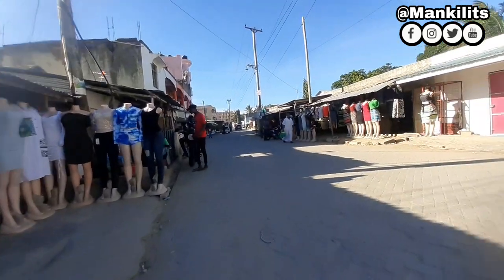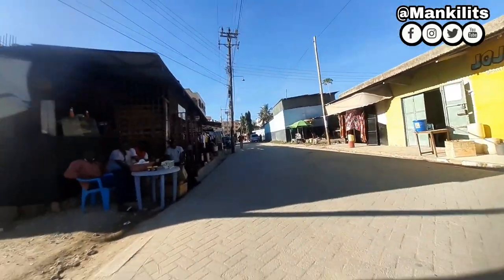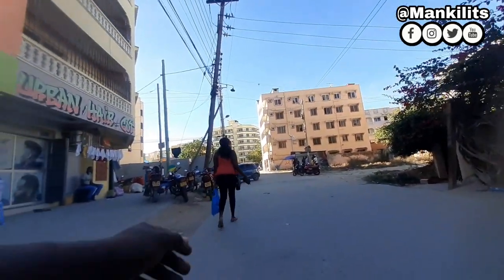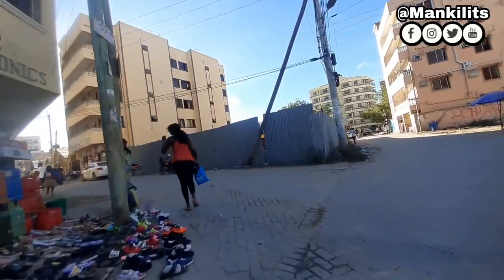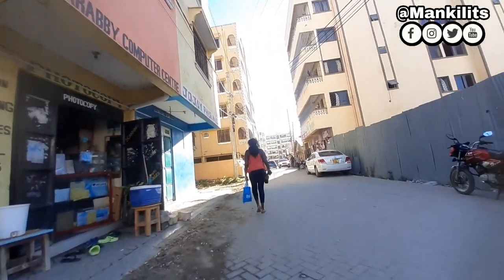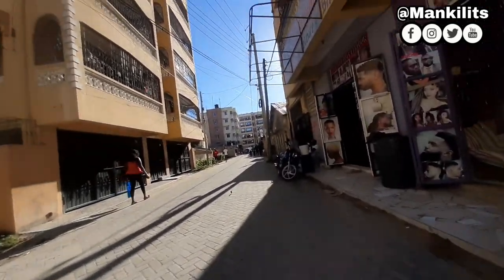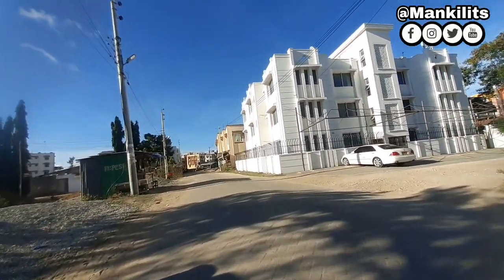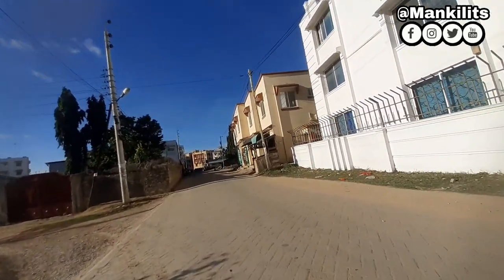The Famous Mombasa Street Fisheries in Bamburi!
@LIV KENYA  @Miss Trudy  @Indigo Traveller  @Sam Chui  @Mrwhosetheboss

Nothing I state, share, express, or allude to should be considered professional advice or recommendations of action. This channel is intended for educational and entertainment purposes only. All content contained within is all just my opinion and experience. Consult a professional for travel, and property related questions you may have.